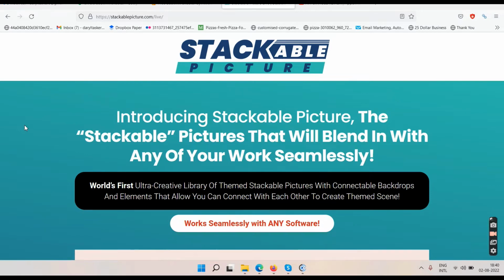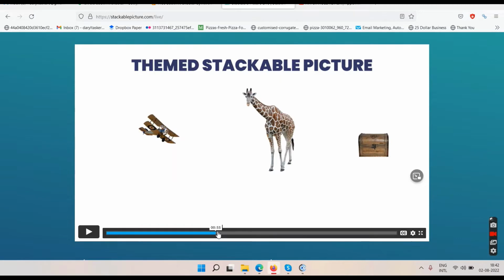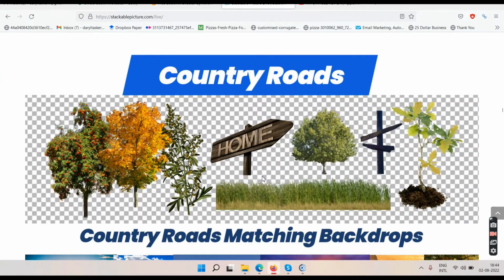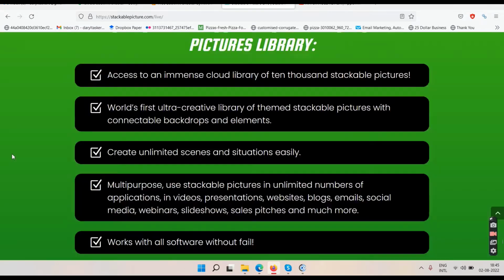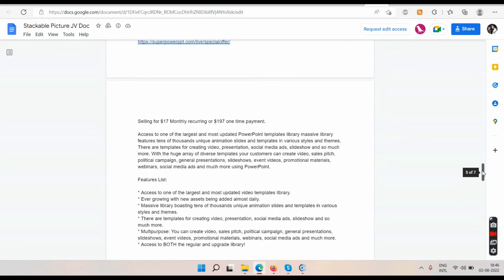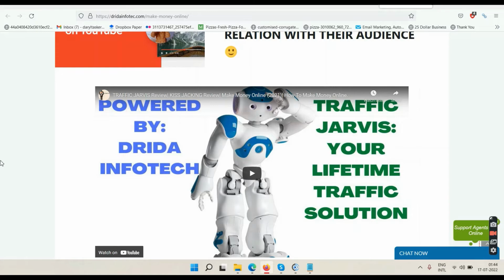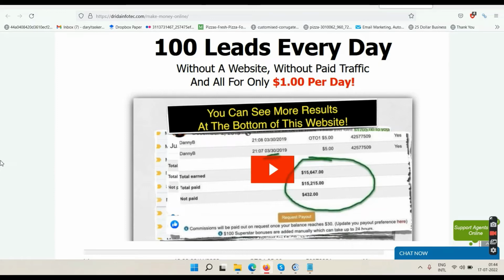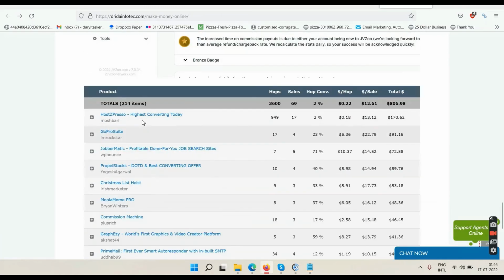STACKABLE PICTURE REVIEW| Watch Till The End Before Getting These Pictures